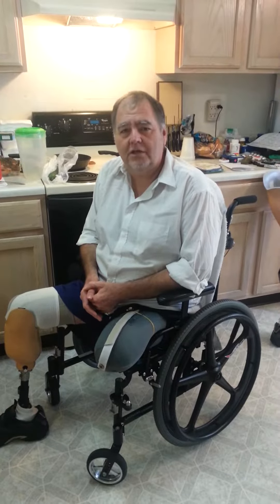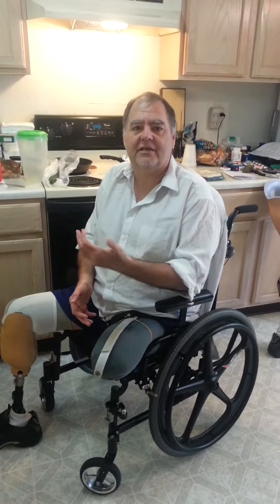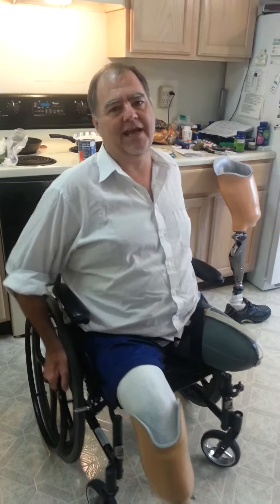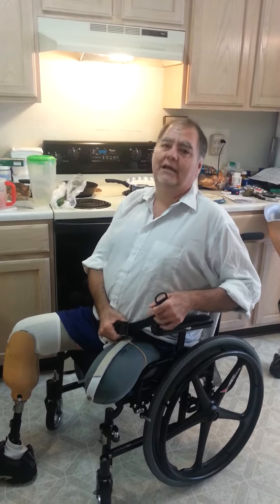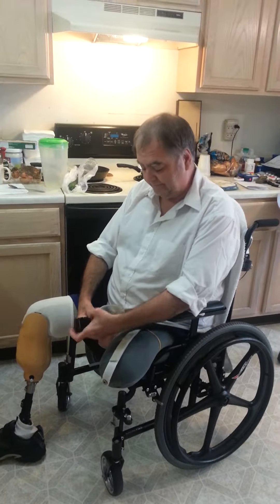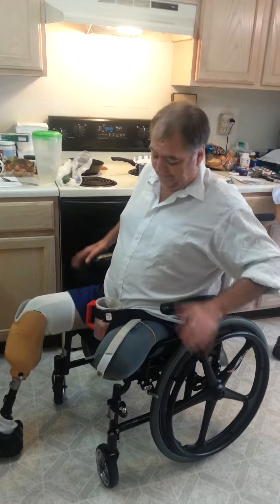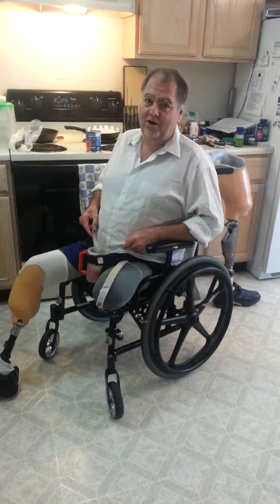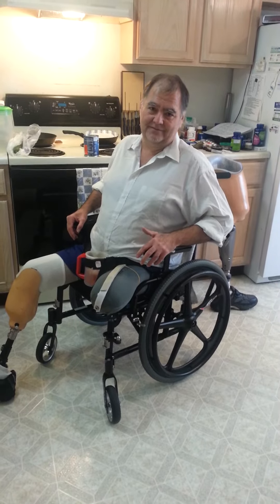101 Simple trick to carry drink in wheelchair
This simple trick may hel reduce frustration as you are learning to get around in a wheelchair.